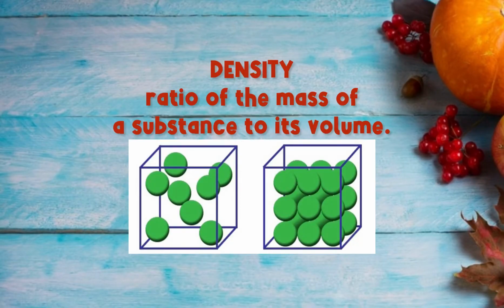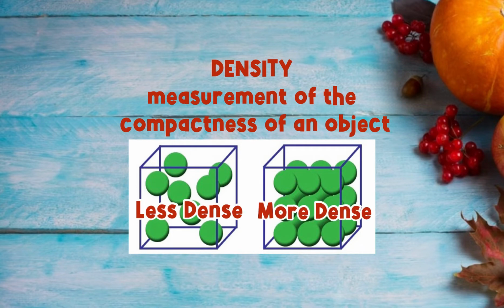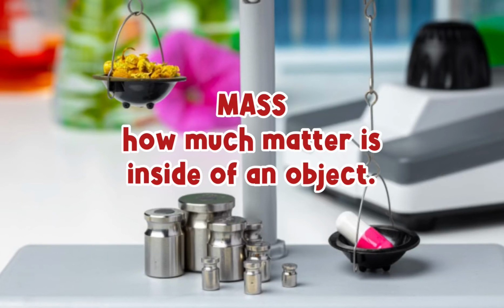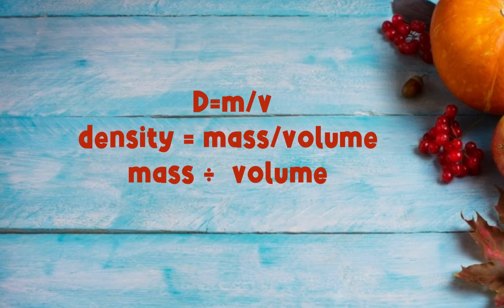Science Thanksgiving Games (draft, need music)